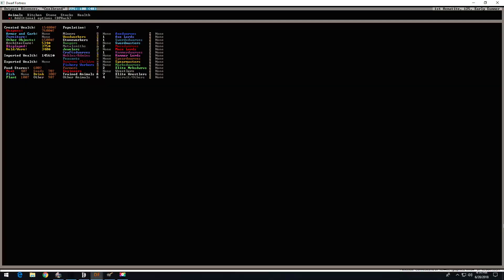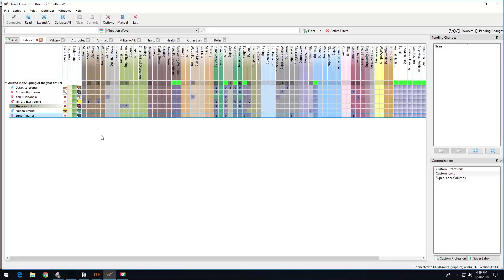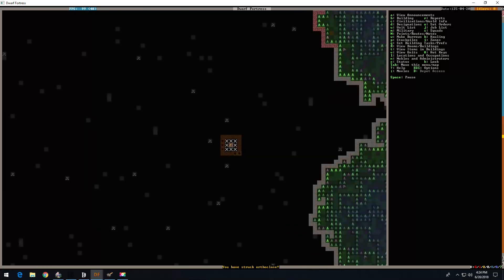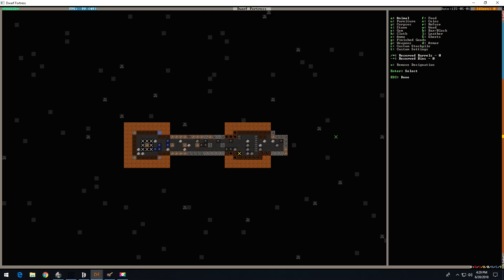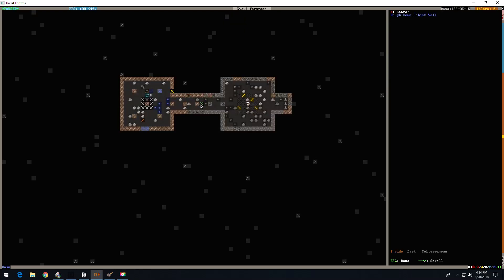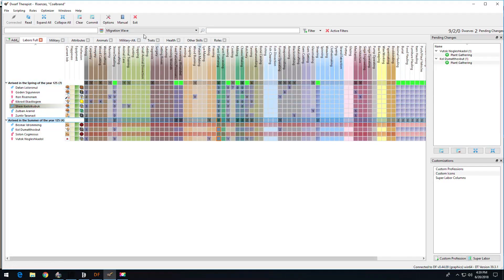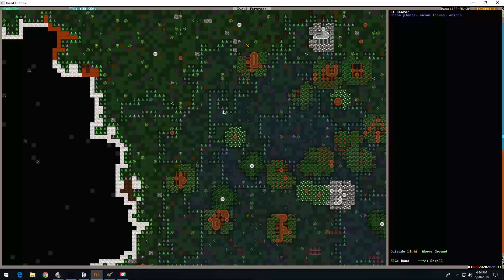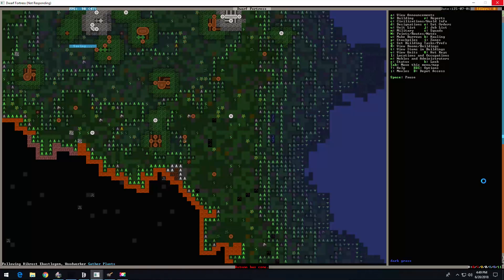Dwarf Fortress - Coalbrand # 2